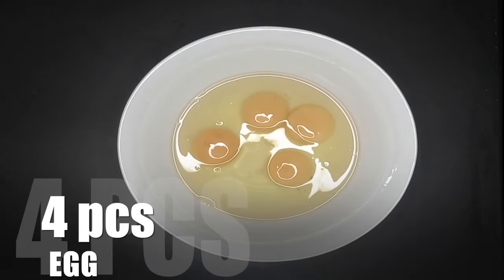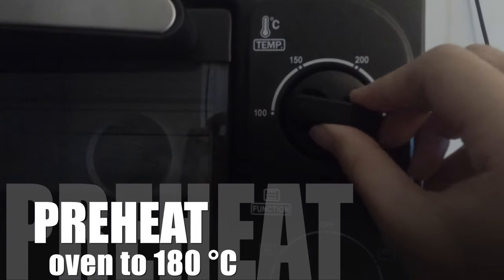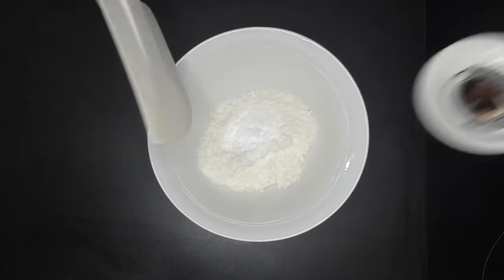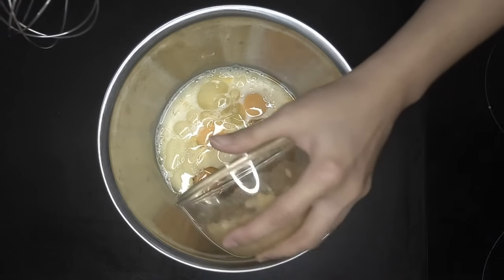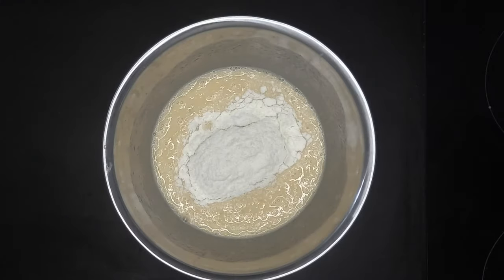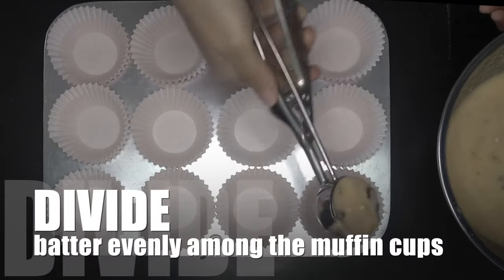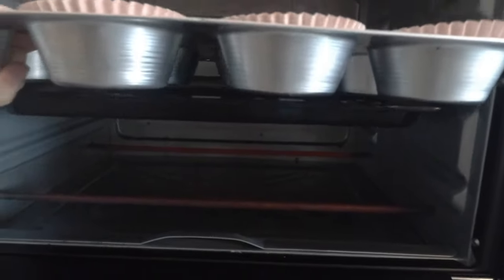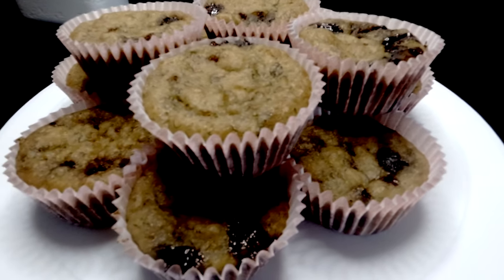Rochelle's Kitchen #2- Low Carb Banana Chocolate Chip Muffins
ABOUT THE VIDEO :

In this video, I will make banana chocolate chip muffins that is perfect for low carb diet. They are gluten-free, grain-free and paleo.

OUR GEAR:
Yi 4K+ Action Camera
Apple MacBook Pro 13“
Flexible Tripod

ABOUT US :

Nice to meet you guys. We are are Patrick and Rochelle - a german and Filipina couple. We met each other in 2017 and started to make a YouTube channel to share some episodes of our lives with you. :-)